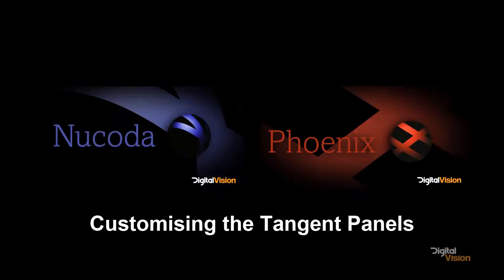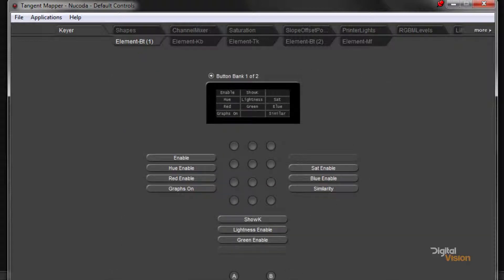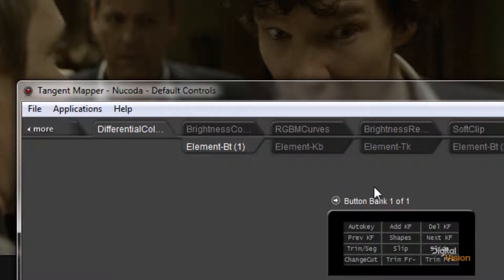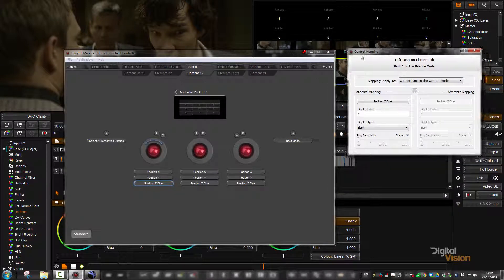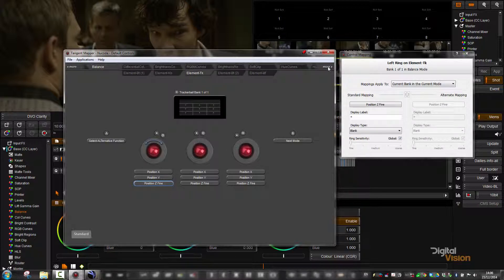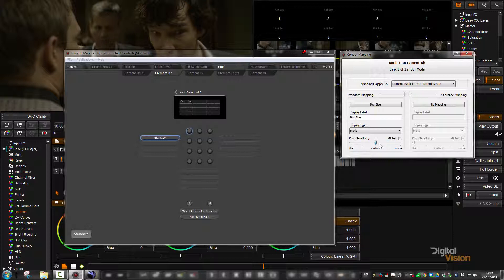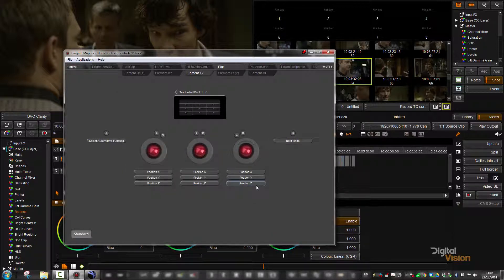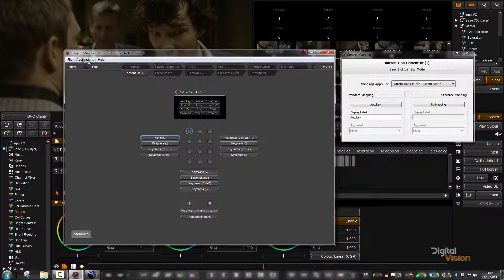Nucoda & Phoenix Tangent Mapping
How to do custom mapping for the Tangent Elelment using the Nucoda or Phoenix